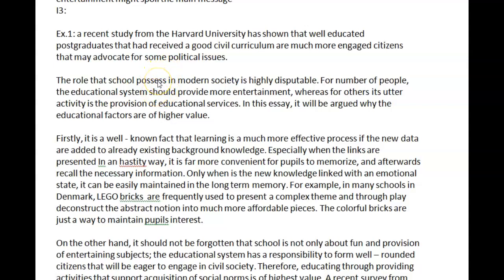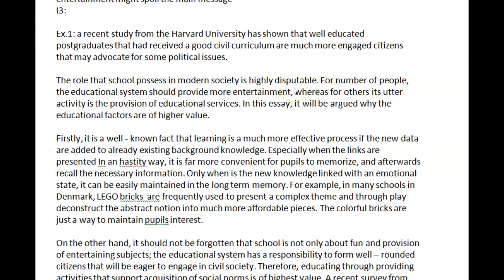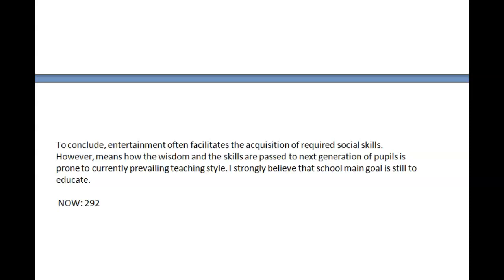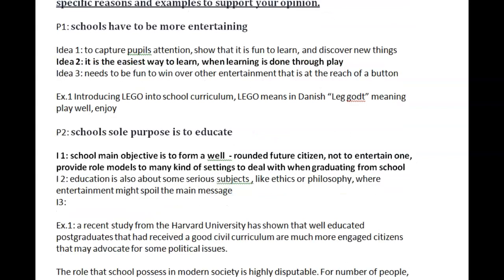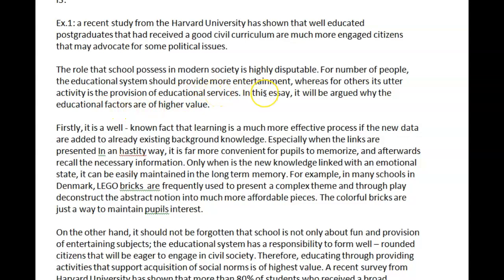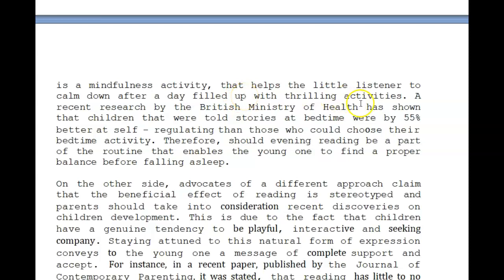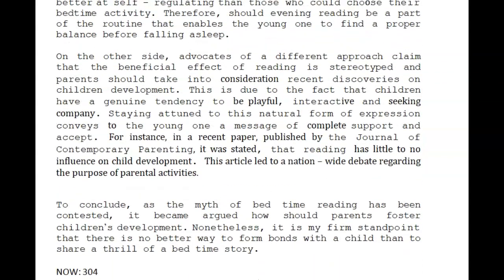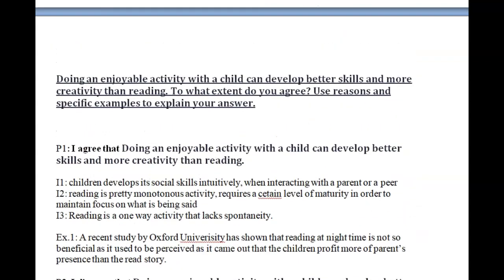IELTS Essay Correction - Michal - nice first set